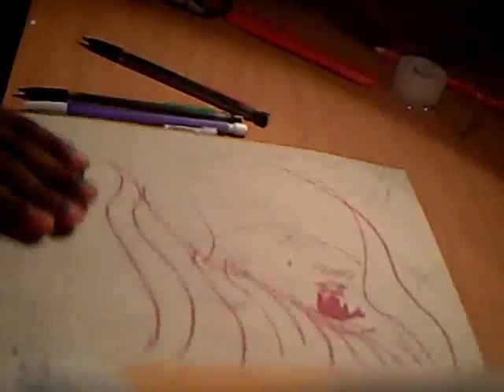How to draw anime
This a tutorial on how to draw anime.
I am only 11 so it's not the best.
hope yo enjoy this is my deviant account